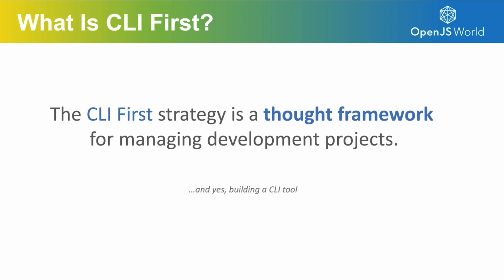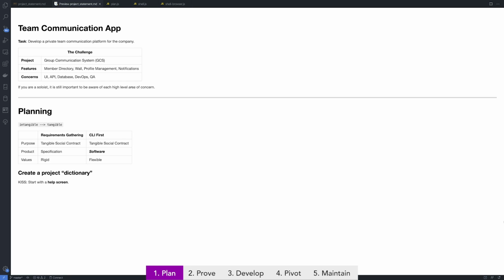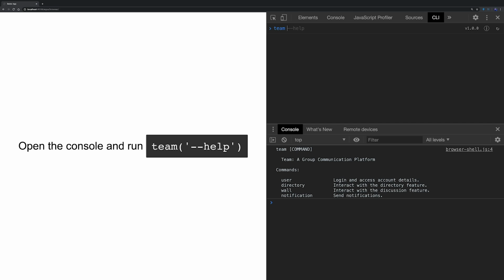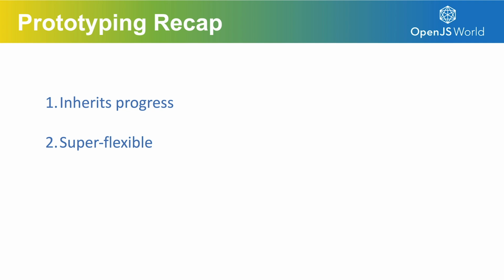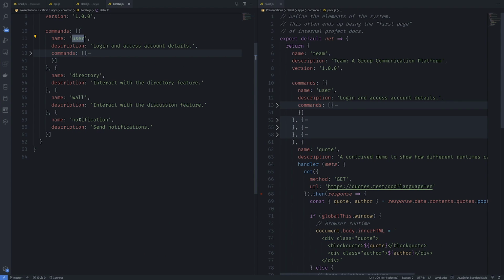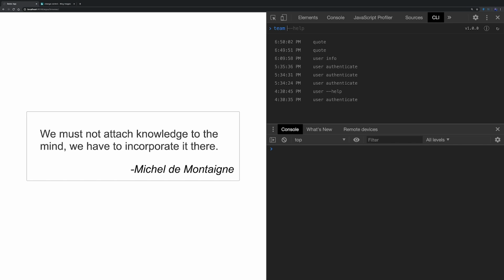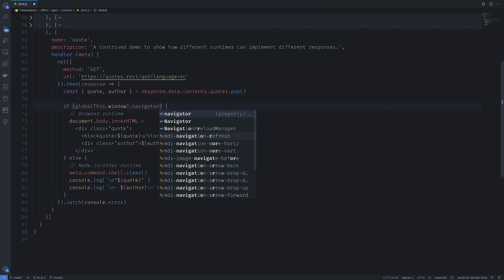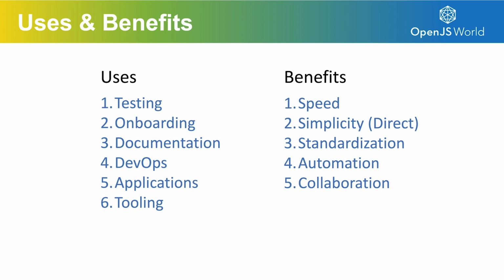CLI First Talk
Here's the original version I submitted. Apologies to those who watched it live with the audio going in/out.